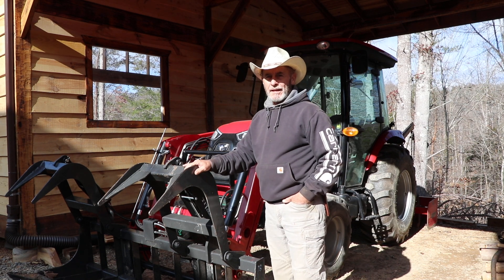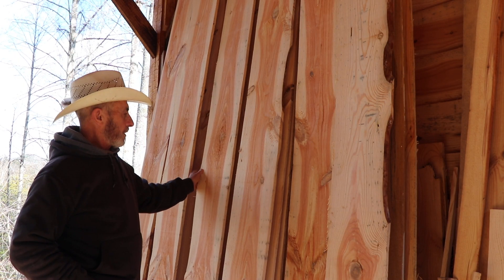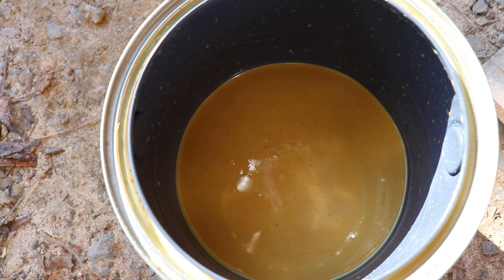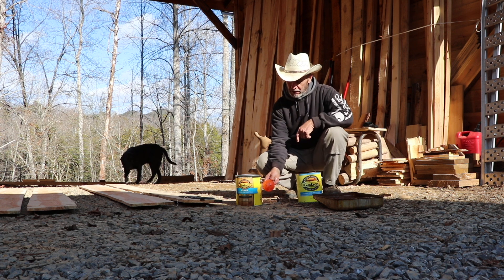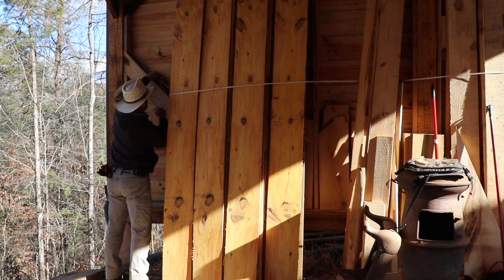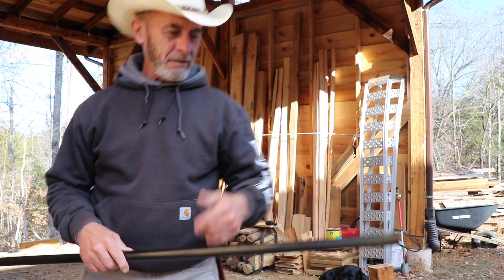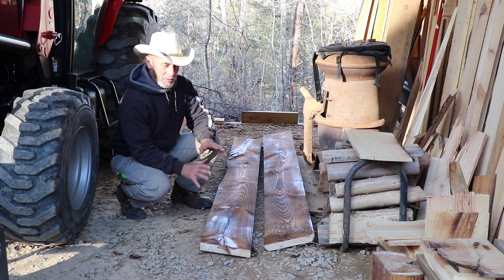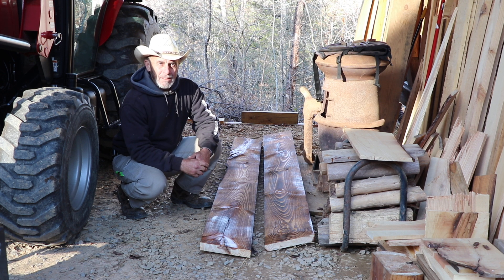WILL WOOD PROTECTANT CHANGE THE LOOK OF WOOD?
Will Wood Protectant Actually Change the Look of Wood? I have found that to be true with variables. Such as: wet or dry, variants within same group, well mixed ingrediants for application etc... Follow along on our main channel for the building of the homestead listed below.

20" Axe
13" Hatchet
KIT PAGES: